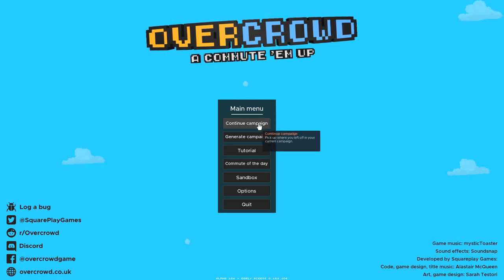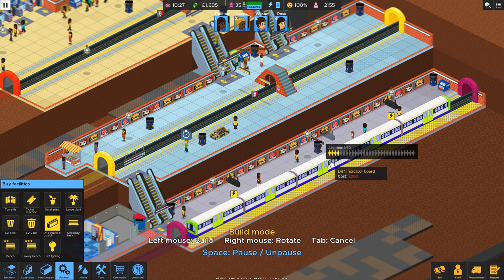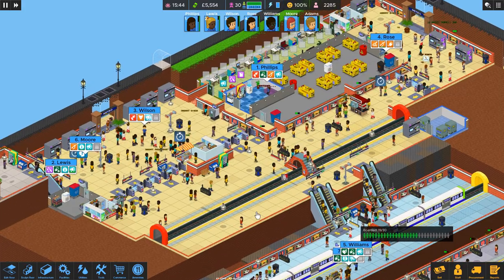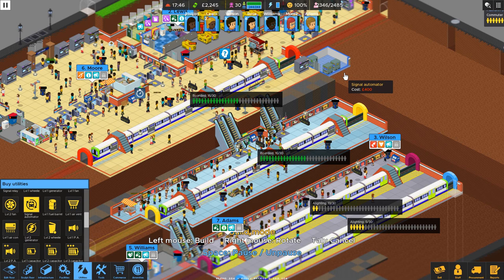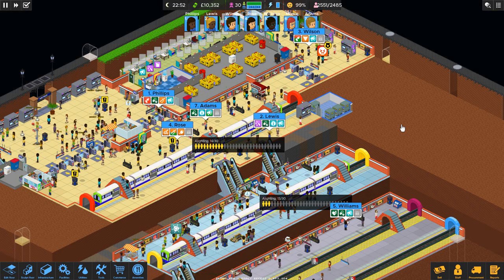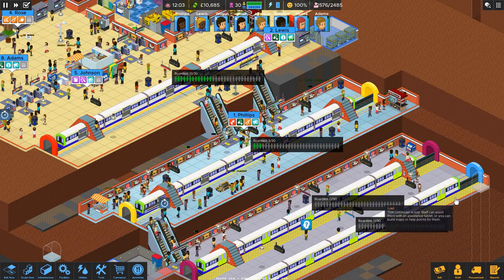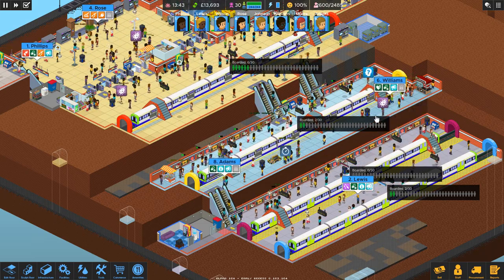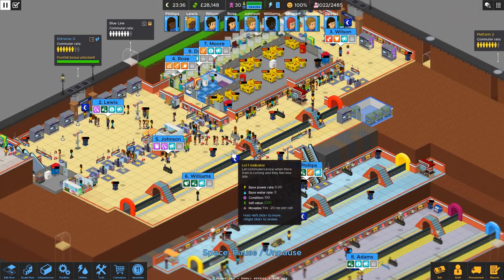12 Biggest Station - Overcrowd: A Commute 'Em Up Let's Play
Zone 2 - 5 of 5 | With three entrances and four platforms our Zone 2 station is our largest and most profitable station so far.  Next stop Zone 1!

seed:  honeywell.v2
difficulty: hard

ABOUT OVERCROWD